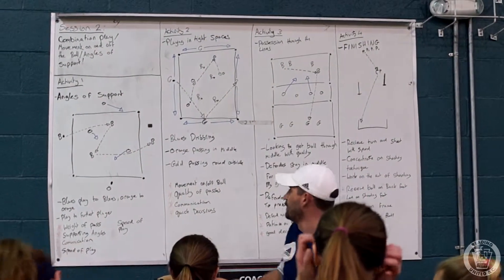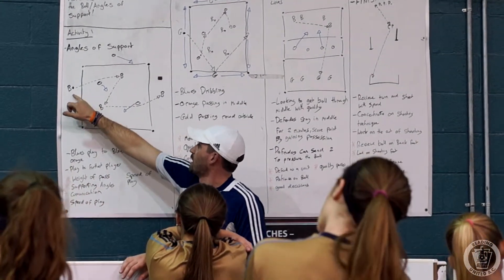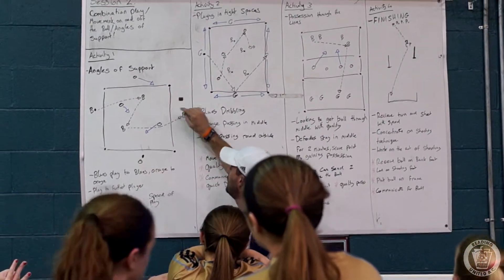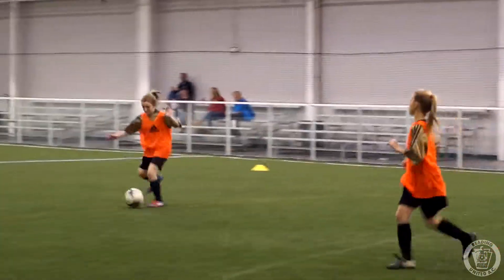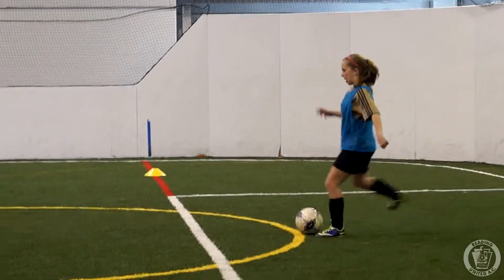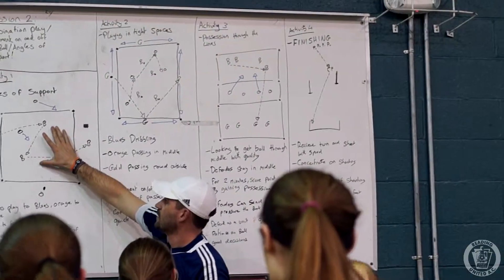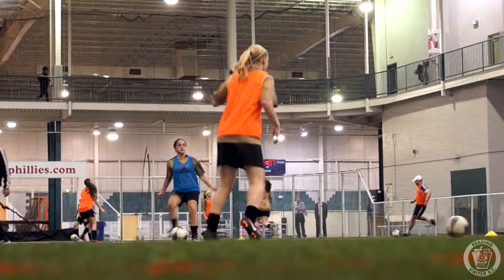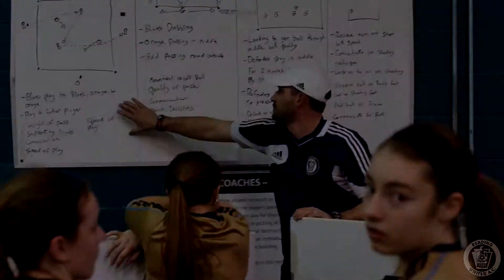Colin Kent's Coaching Corner - Episode One 2014